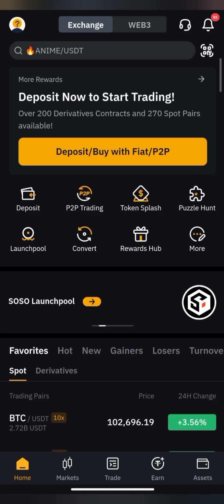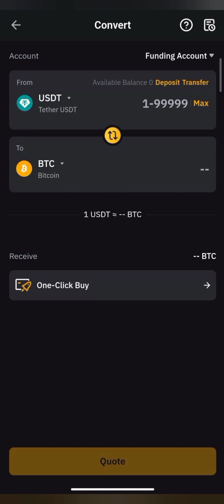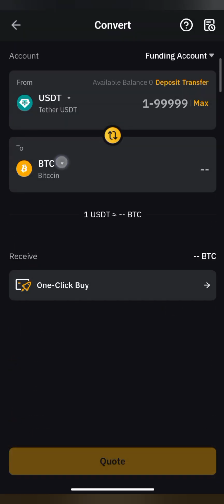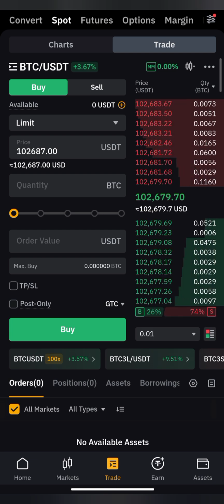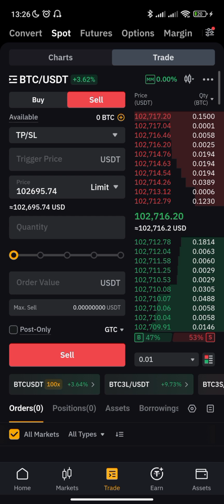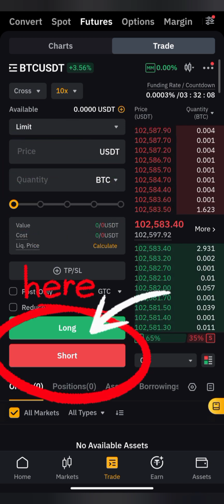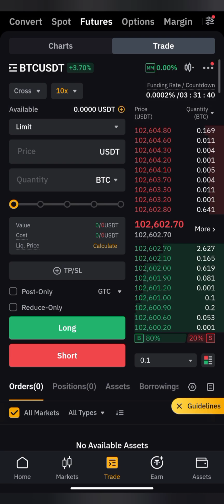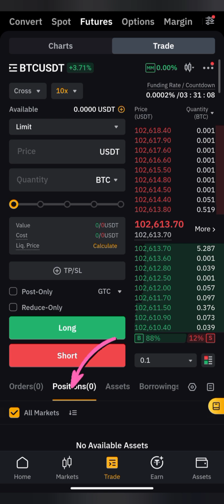HOW TO EXECUTE SPOTS AND FUTURES TRADING.